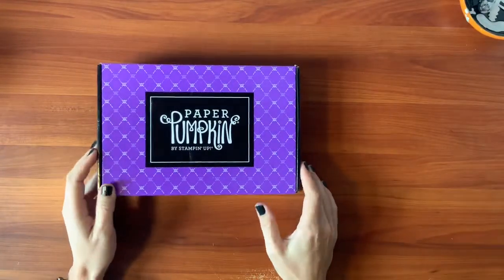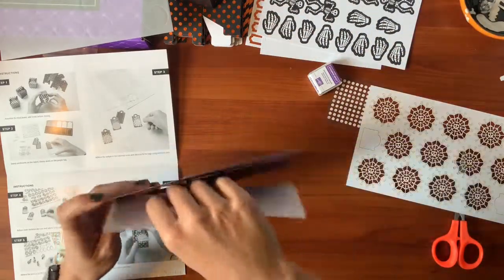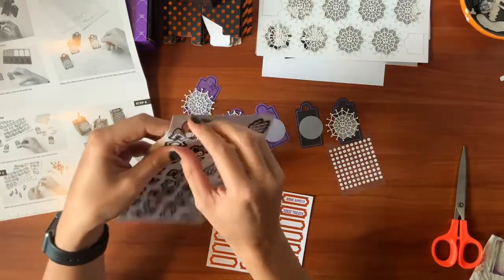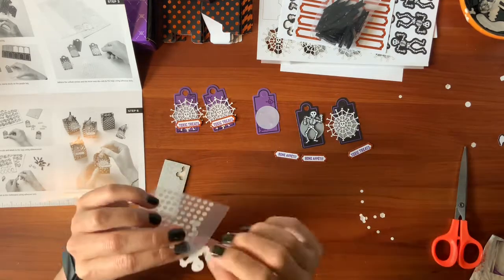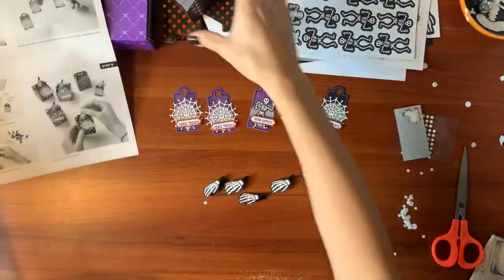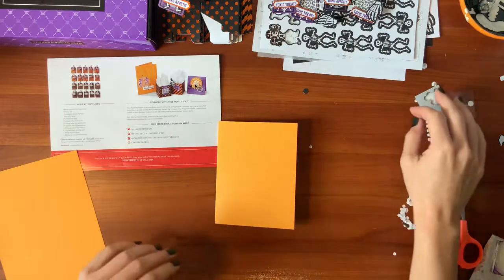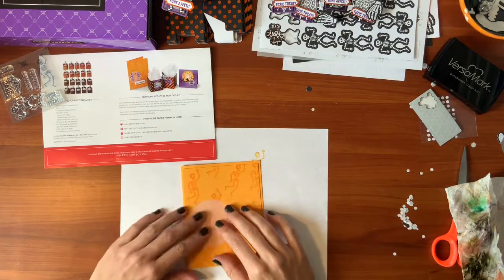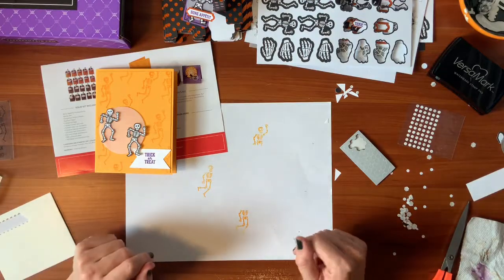Paper Pumpkin Bone Appetit September 2019 Unboxing and Creation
Paper Pumpkin kits are delivered monthly filled with crafty goodness. I’m unboxing this month’s Halloween themed box and creating not only a few of the spooky treat boxes, but also creating a Halloween cards using the stamps and extra die-cuts.

Do you want your own craft kit delivered monthly to your door? I’d love it if you became a subscriber (or just get one to try it!) through me!